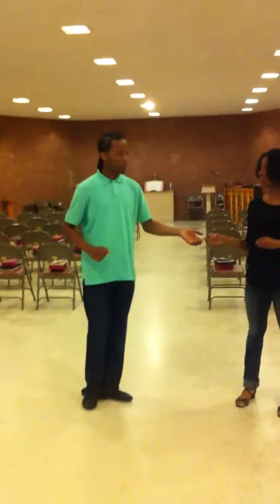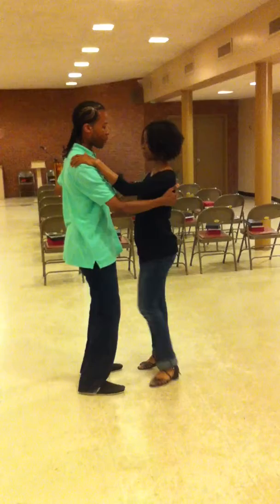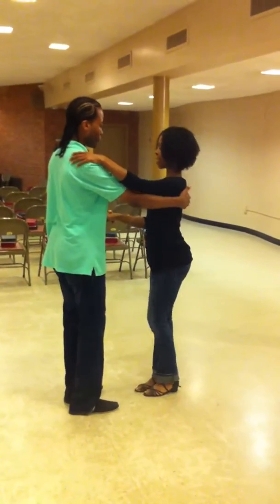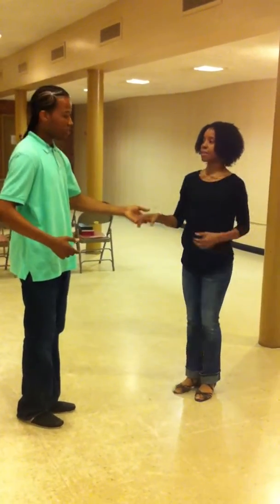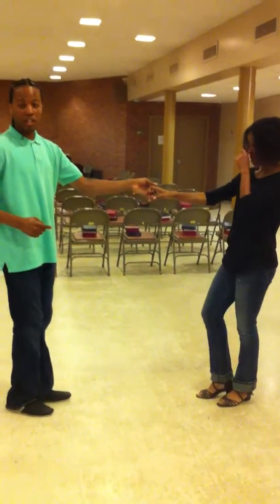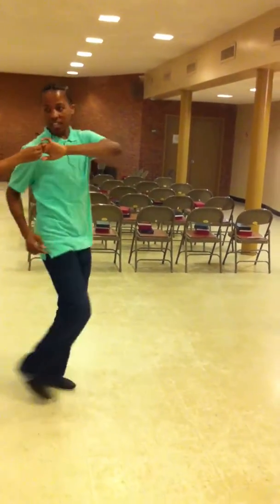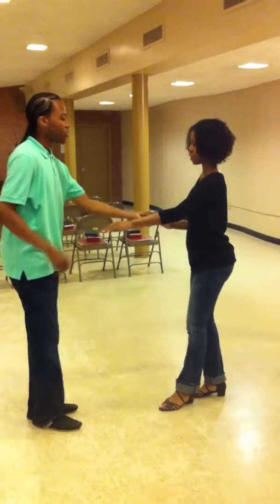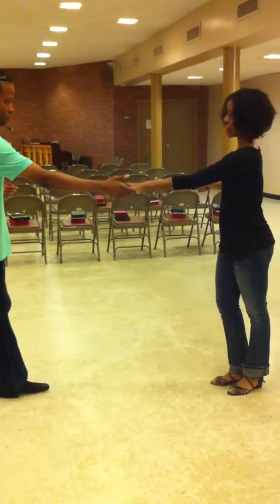Marcus and Tren 6